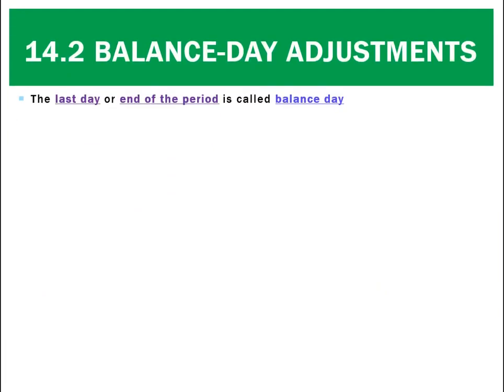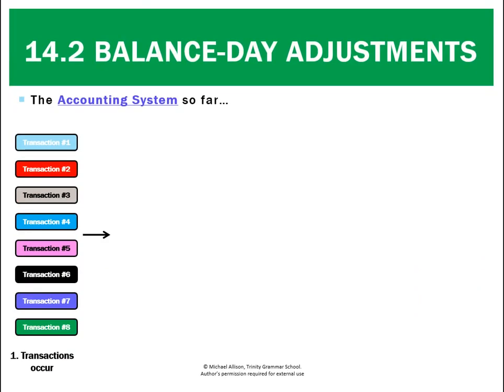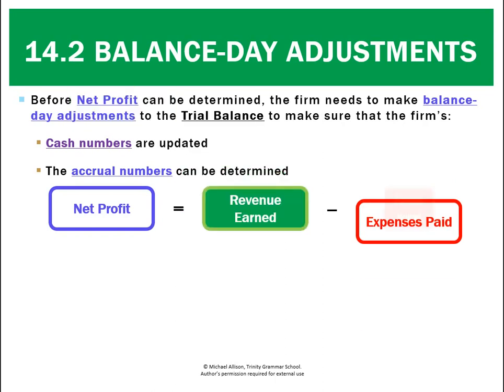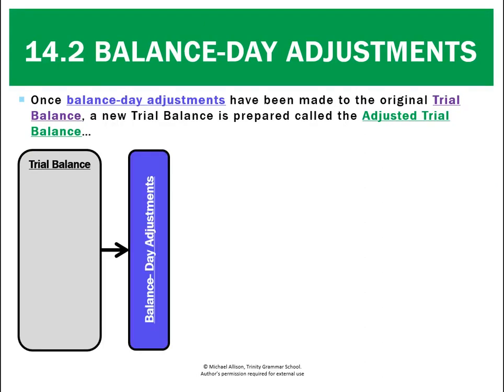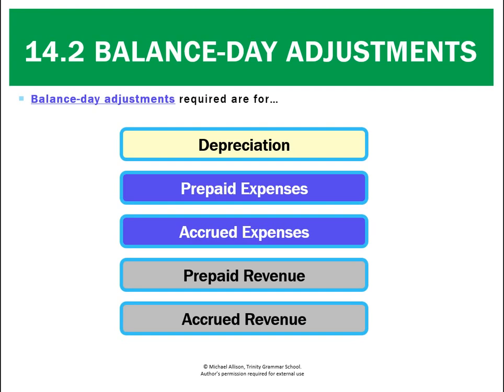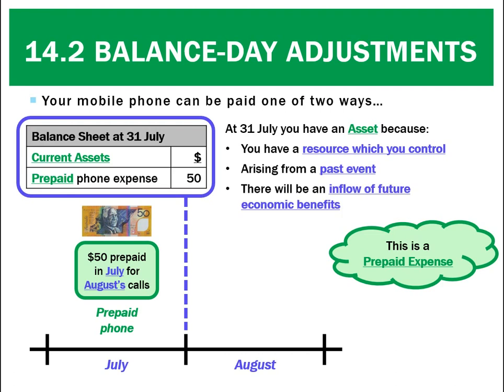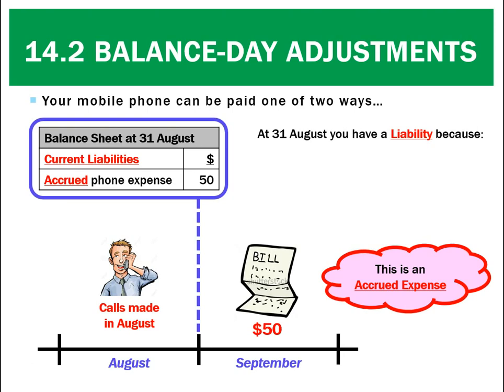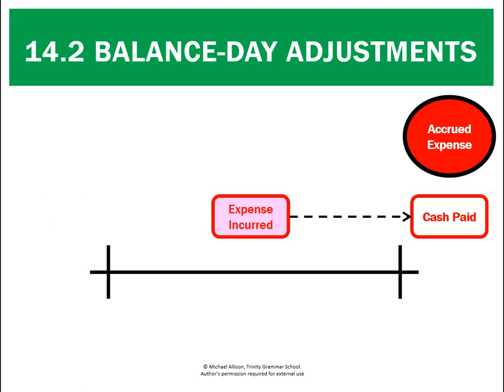14.2 Balance-day adjustments